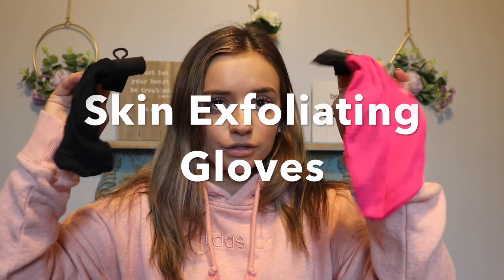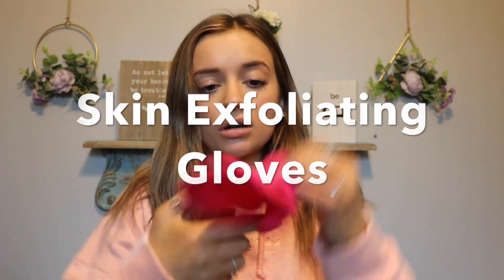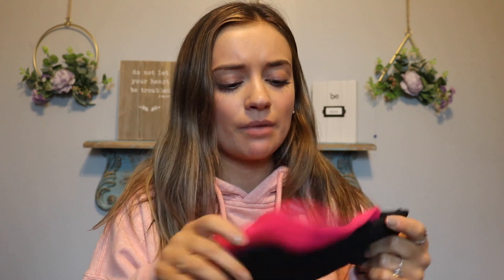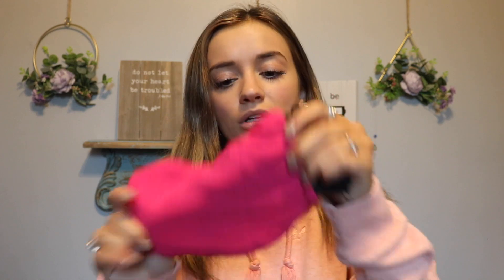JANUARY 2020 FAVORITES | Hayley Stevens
hey everyone! today's video I will be sharing with you some of my favorite products from the month of January!
btw at 3:16, I meant to say hair detox video, not winter skincare.. sorry!

products mentioned:
-Living Proof Triple Detox Shampoo

-Acure The Essentials Marula Oil

-Nars Radiant Tinted Moisturizer

-Exfoliating Gloves

thank you SOOO much for watching!!!
xoxo, Hayley